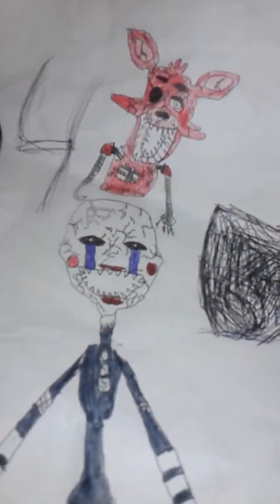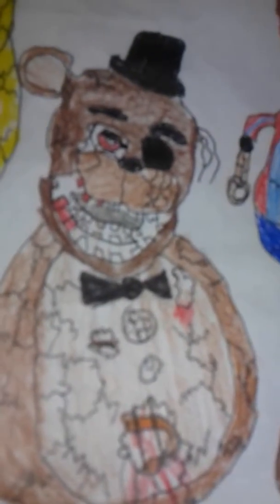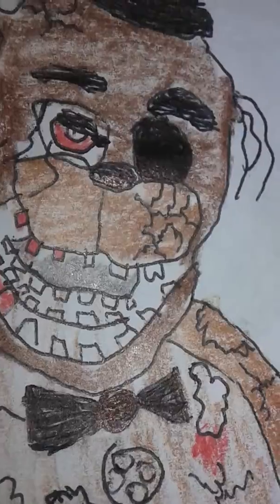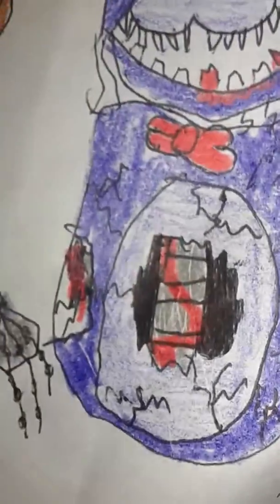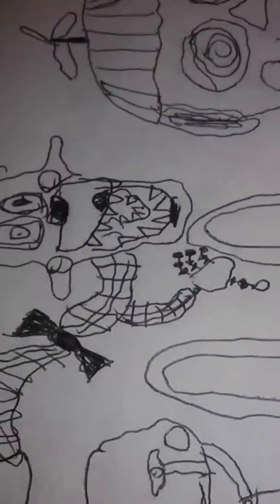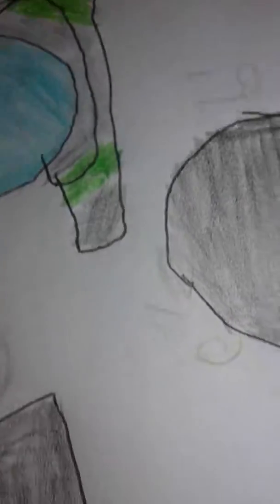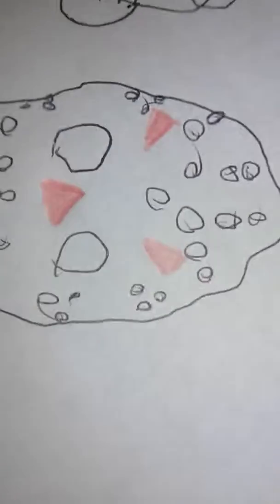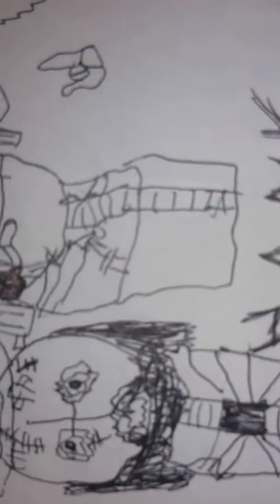Drawing and stuff